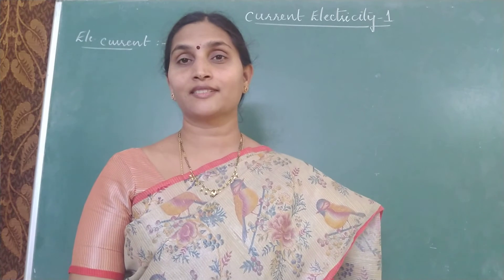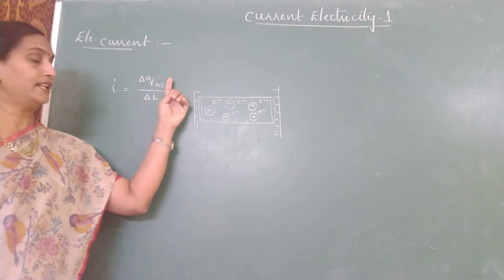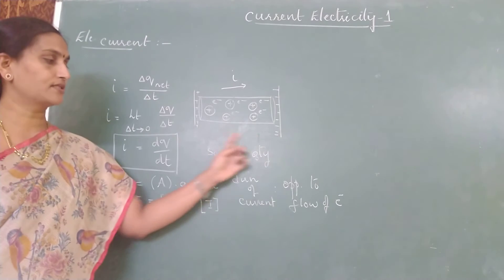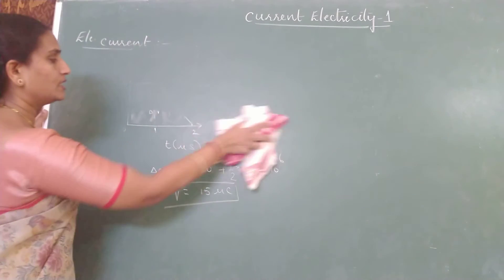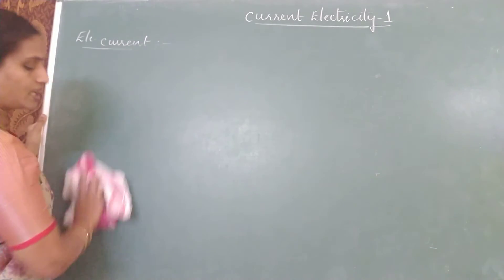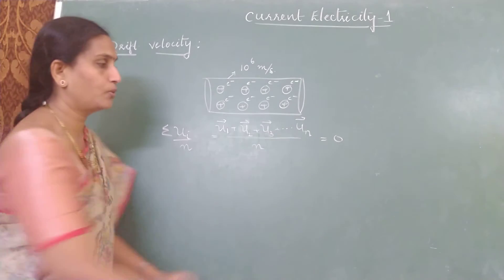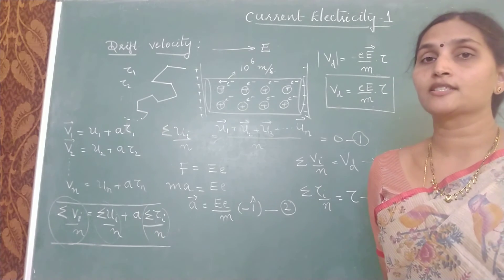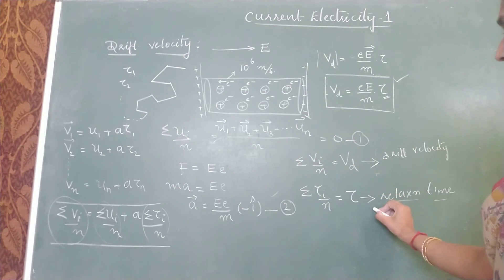Current Electricity 1: current ,drift velocity and relationship between them.